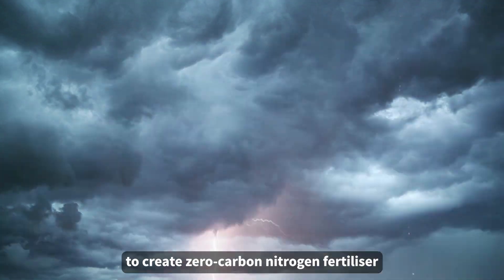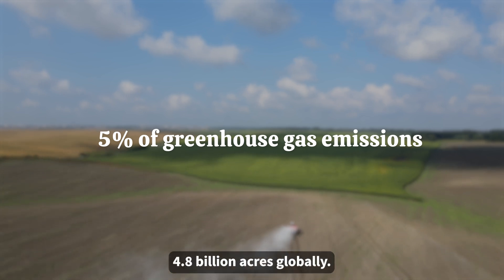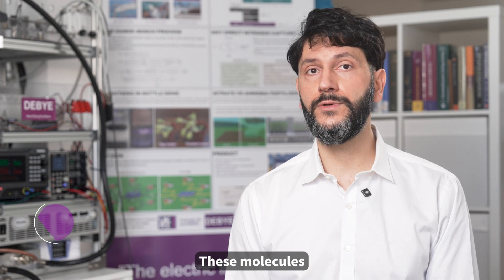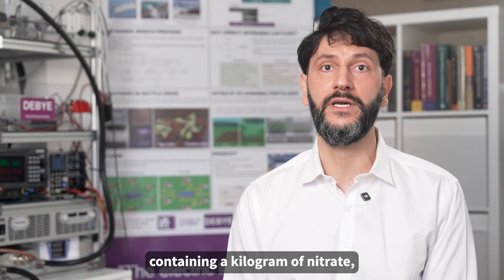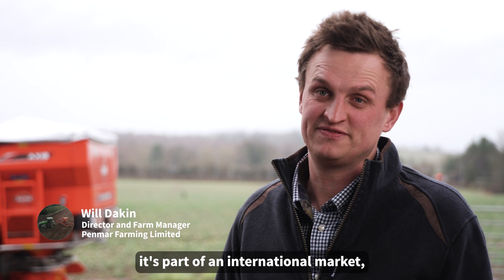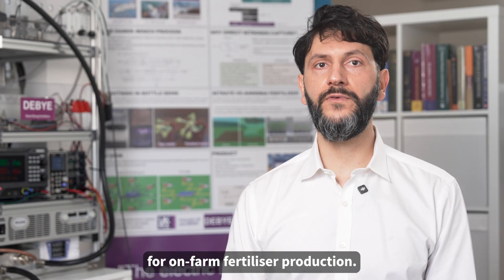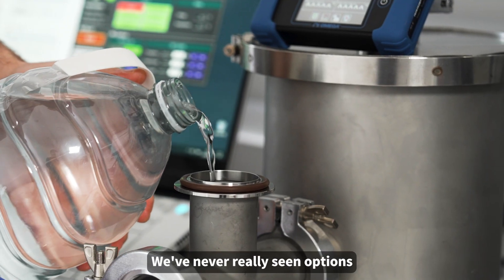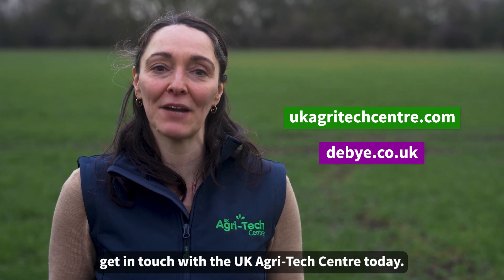Creating Zero-Carbon Fertiliser by Harnessing Lightning | The Electric Nitrogen™ Project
Did you know that lightning can naturally fertilise plants? When it strikes, it splits nitrogen and oxygen molecules in the air, and the resulting nitrate ions are carried down to the soil by rain – feeding plants without any added chemicals!

Inspired by this natural process, the Electric Nitrogen™ project explored the feasibility of developing a zero-carbon nitrogen fertiliser using just air, water, and renewable electricity.

In collaboration with the UK Agri-Tech Centre, @DebyeLtd designed and built a plasma-based system powered by renewable energy. This prototype creates a dilute nitric acid solution suitable for use as fertiliser.

Early trials at the UK Agri-Tech Centre's vertical farming base at Stockbridge Technology Centre showed promising results on lettuce and rocket crops.

This feasibility study was funded by @Innovateuk and @bbsrcmedia 'Novel low-emission food production systems: Feasibility studies competition'.

Looking ahead, Debye envisions modular, containerised systems located on farms or at local hubs – providing farmers with an on-the-spot or locally sourced nitrate-based fertiliser. With further funding, small-scale pilot projects could begin within the next three years.